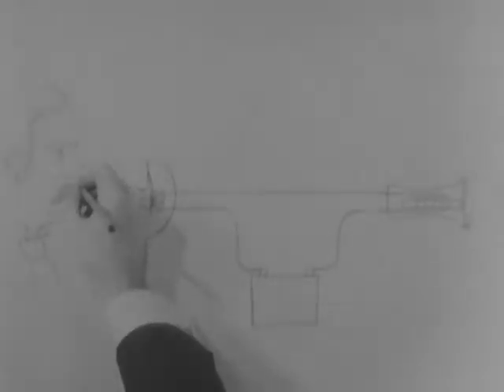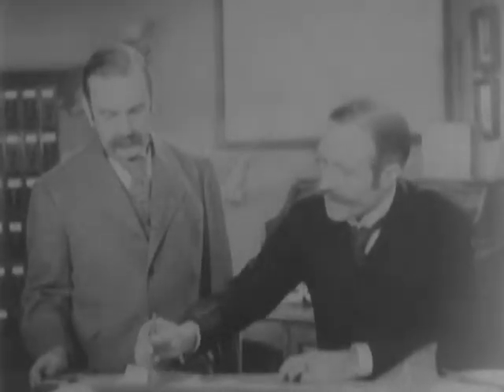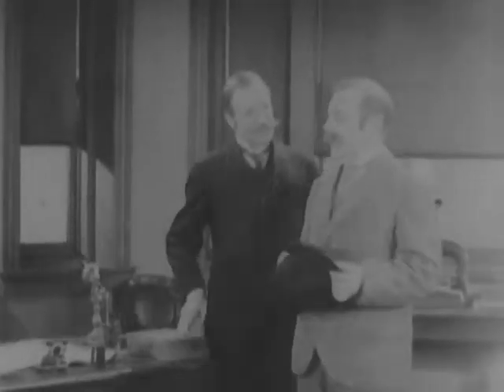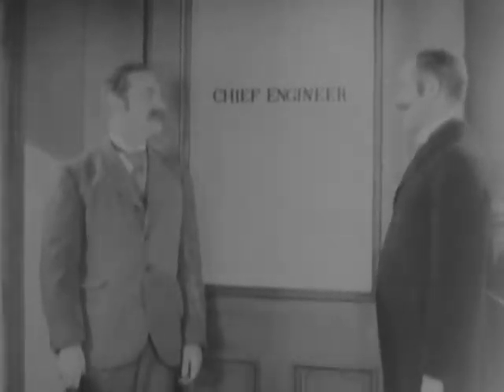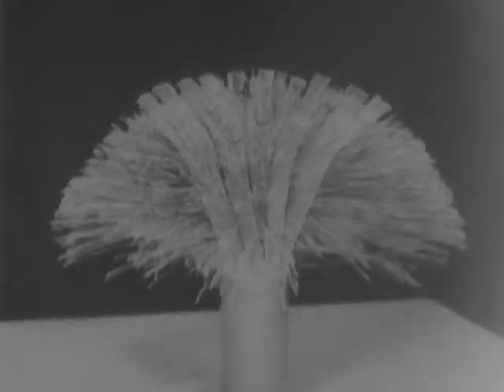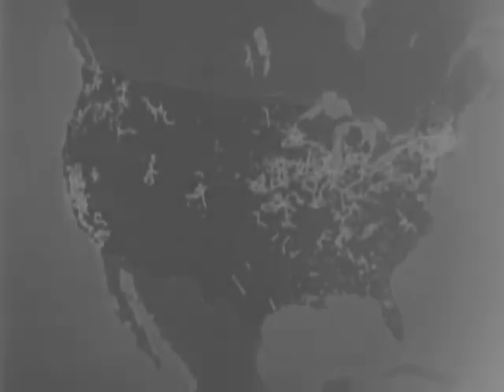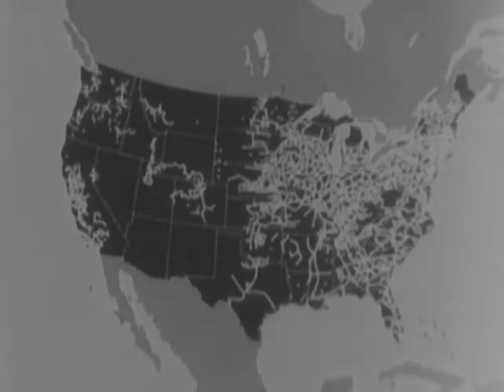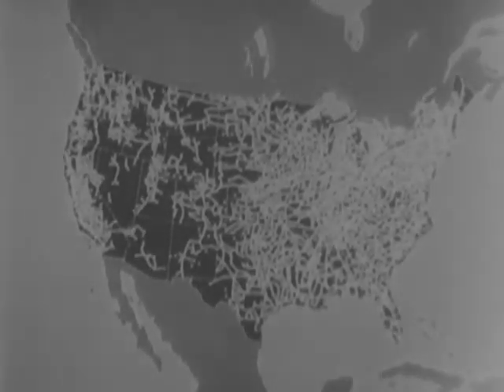A CONTINENT IS BRIDGED (Reel 3 of 4)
A CONTINENT IS BRIDGED (Reel 3 of 4) - National Archives and Records Administration 1940 - ARC Identifier 89093 / Local Identifier BTL-BTL-192 -  Bell Telephone Laboratories, Inc.  On telephone developments, 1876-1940. Reel 1 shows items in the American Telephone Historical Library and the Historical Museum in New York City and explains their historical significance. Dramatizes John Carty's belief, in 1880, that lines from Baltimore to Chicago will some day exist. Reel 2 dramatizes the signing of the certificate of incorporation of the A.T.T. in 1884 and the stage of improvement in 1892. Diagrams the principle of transposition.  Reel 3 explains the use of loading and repeating coils and dramatizes conditions in 1911. Reel 4 reenacts the raising of the last pole for the first trans- continental line at Wendover, Utah, in 1915. Shows scenes of telephone employees at work and encourages historical research.  DVD copied by IASL Master Scanner Timothy Vollmer.